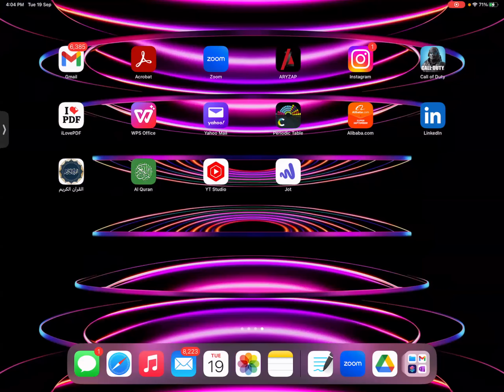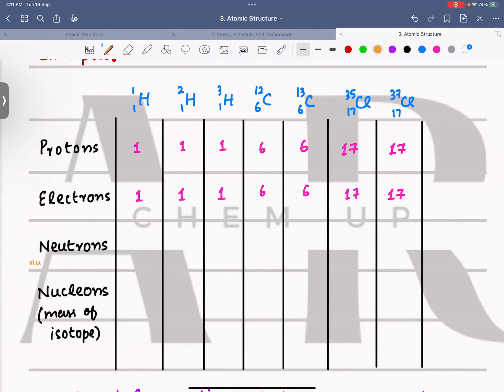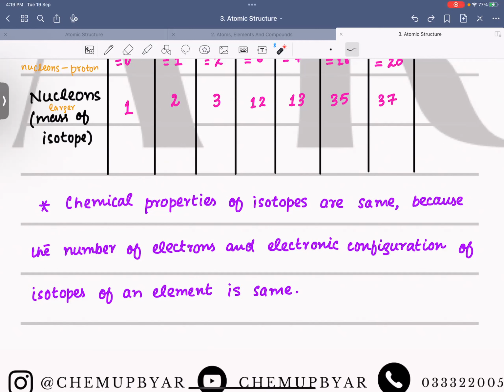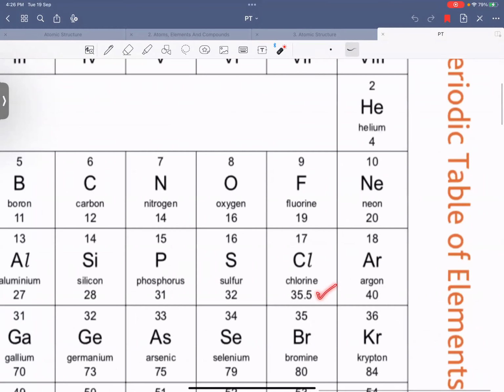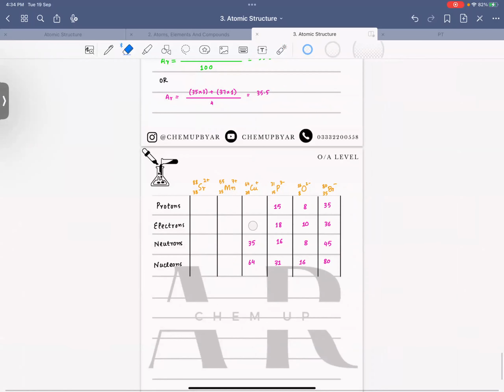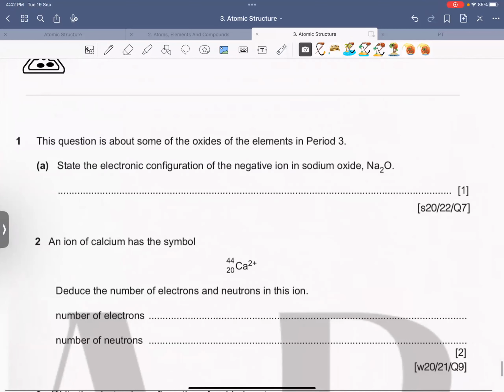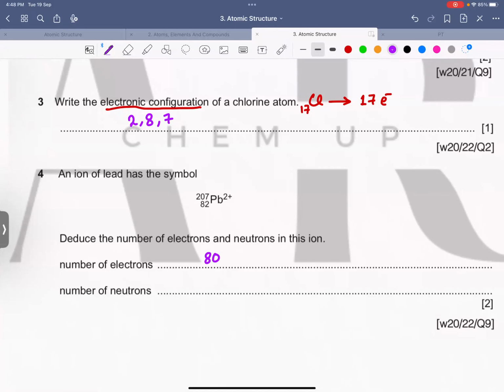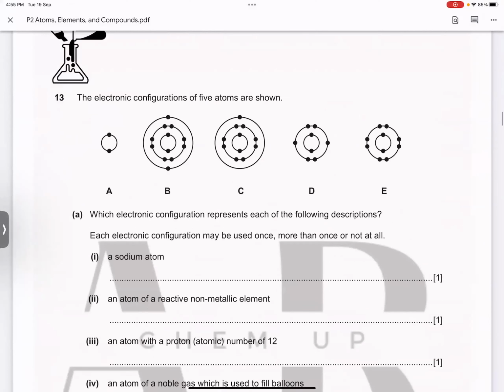8. Atomic Structure 3 O level : IGCSE